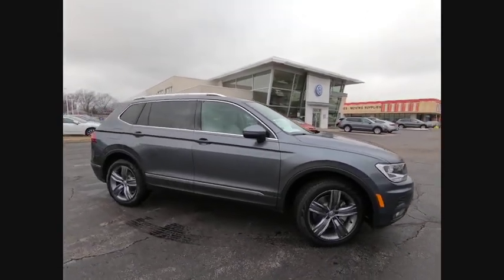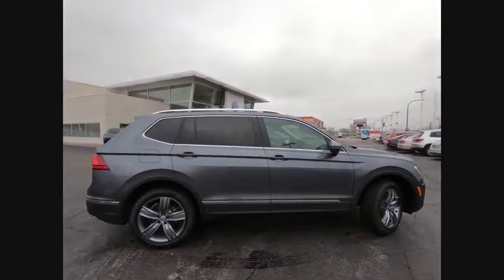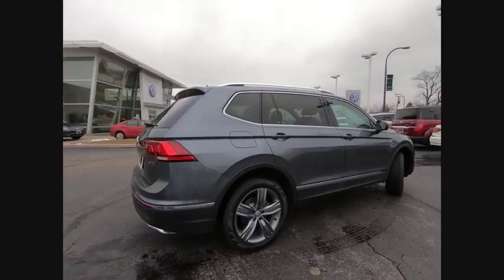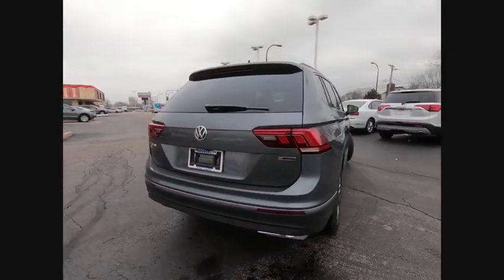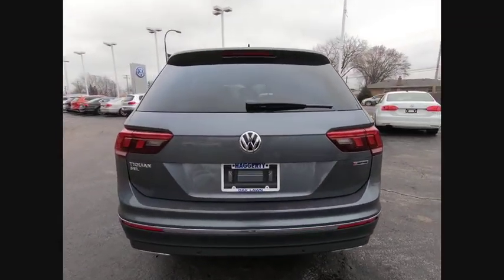2020 Volkswagen Tiguan N0065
2020 Volkswagen Tiguan 2.0T SEL

Mike Haggerty Volkswagen
8920 S Cicero Ave